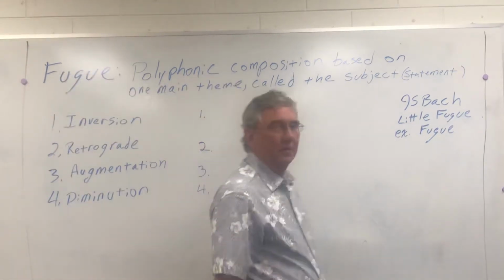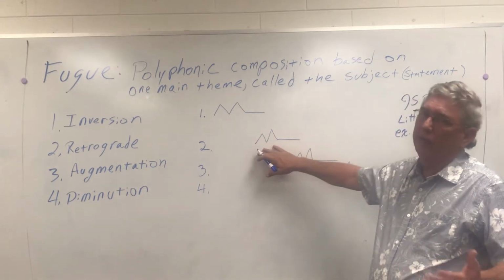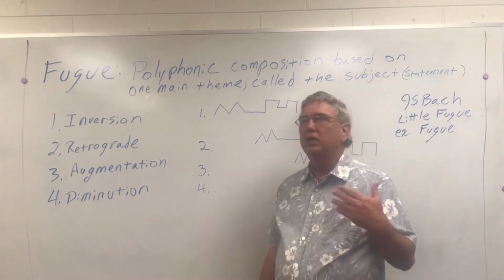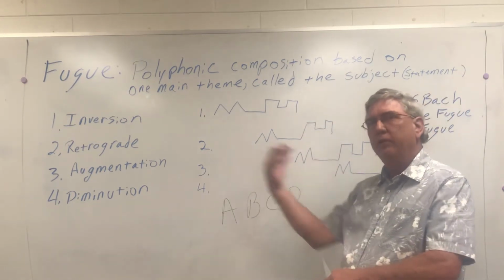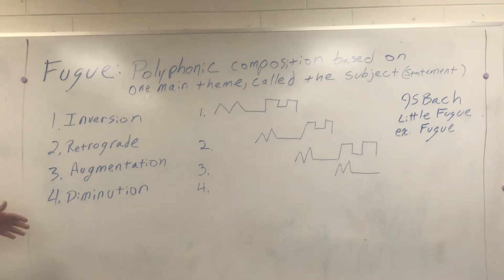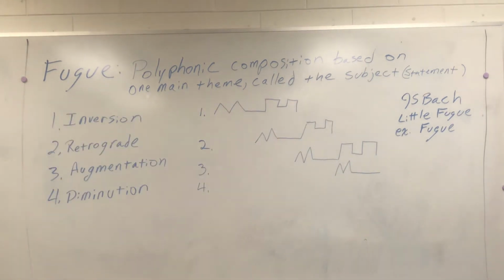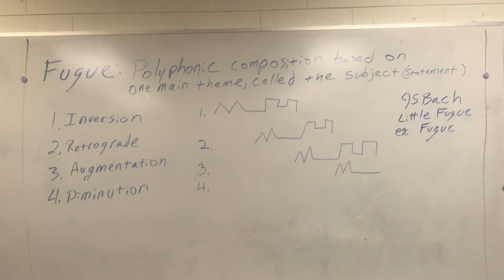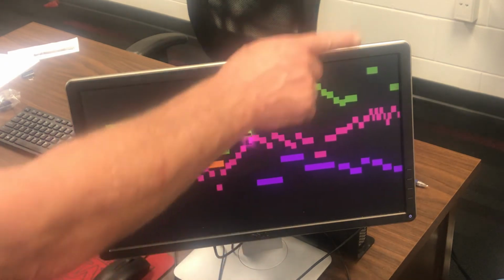Baroque part 2: The Fugue